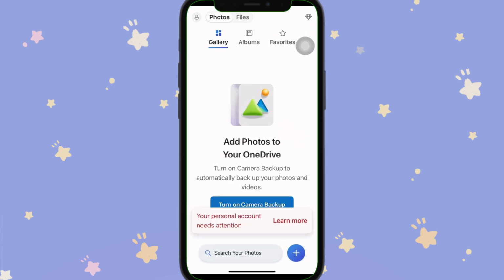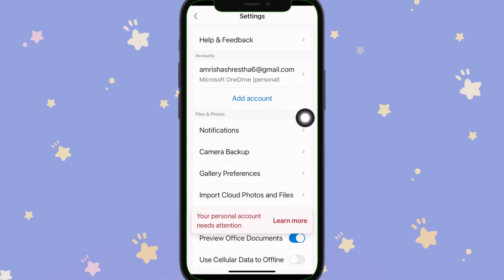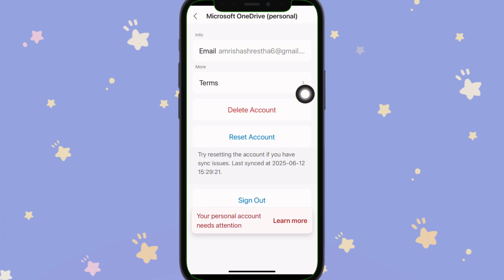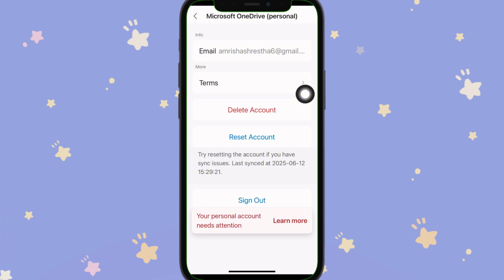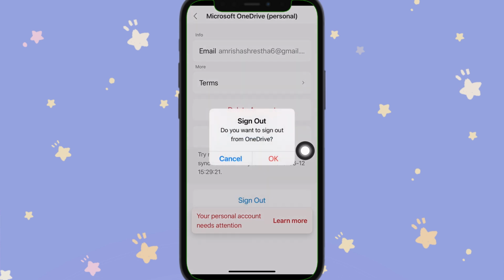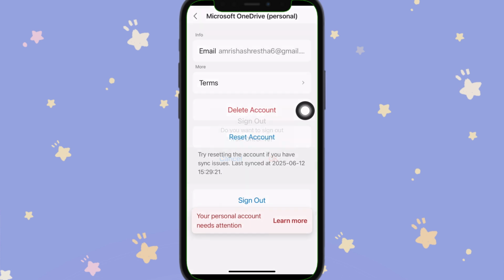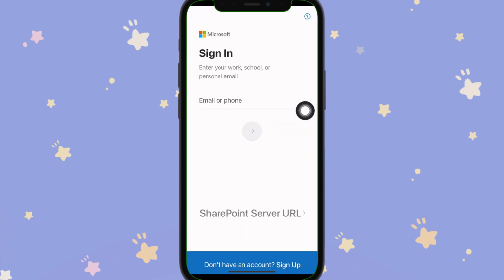How to Signout of Onedrive 2025?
Looking to sign out of OneDrive? This easy-to-follow tutorial will show you exactly how to log out of your OneDrive account. We’ll guide you through the key steps to disconnect your account and stop syncing files.

👉 Learn how to safely sign out without losing your stored files. With just a few taps, you can secure your data and switch accounts easily.

🎬 Watch till the end to ensure your OneDrive is properly signed out!